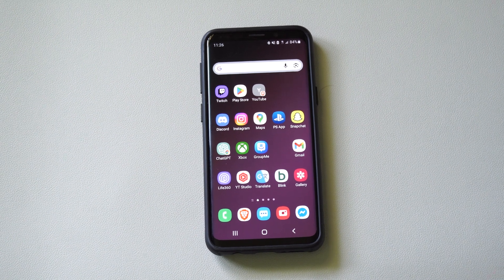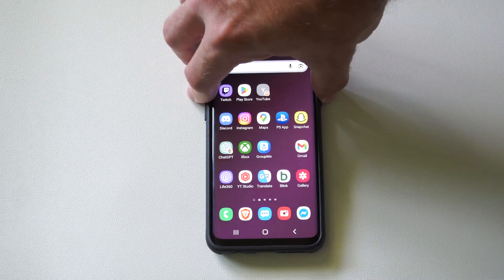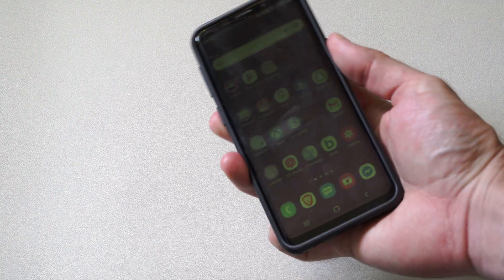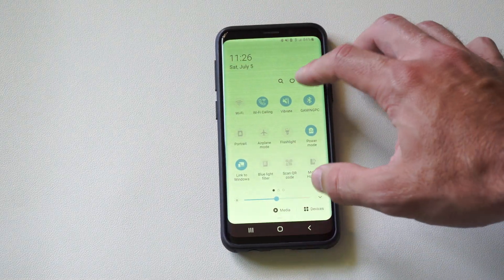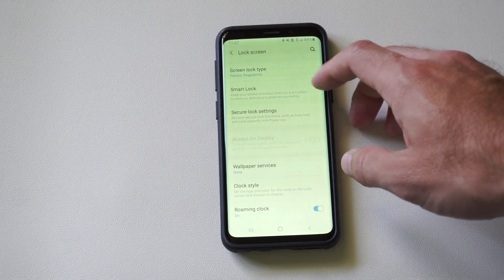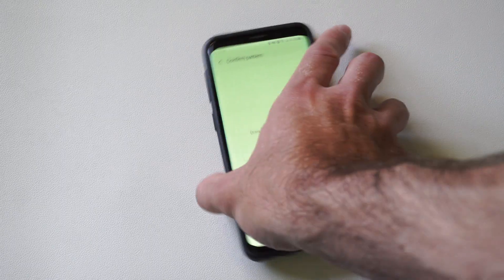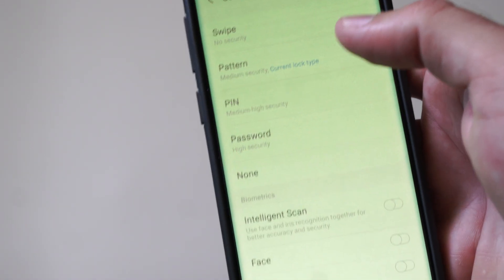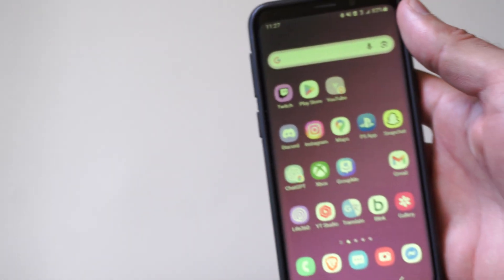How to Remove Lock Screen on Samsung Phone (Best Method)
To remove the lock screen on a Samsung phone, you can disable the screen lock feature to eliminate the need for a PIN, password, pattern, or biometric unlock. This allows immediate access to your device but reduces security, so proceed carefully. These steps apply to Samsung phones running One UI (based on Android 10 or later), though exact menu names may vary slightly by model or software version.

Steps to Remove the Lock Screen
Open Settings:

Tap the Settings app (gear icon) on your home screen or app drawer.
Go to Lock Screen Settings:
Tap Lock screen.

Alternatively, use the search bar in Settings and type "Screen lock type".
Access Screen Lock Type:
Tap Screen lock type.

Enter your current PIN, password, pattern, or use biometrics (fingerprint/face) to proceed.
Disable the Lock Screen:

Select None from the list of lock options (e.g., Swipe, PIN, Password, Pattern, None).

If prompted, confirm the action. This removes the lock screen entirely.